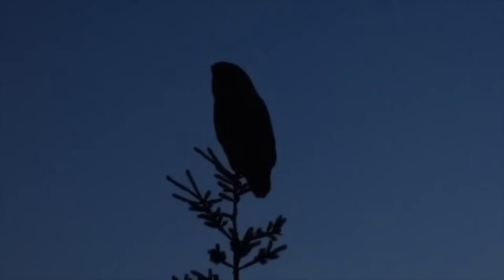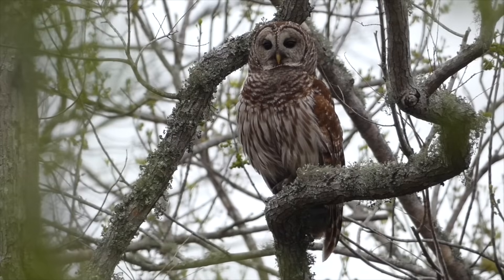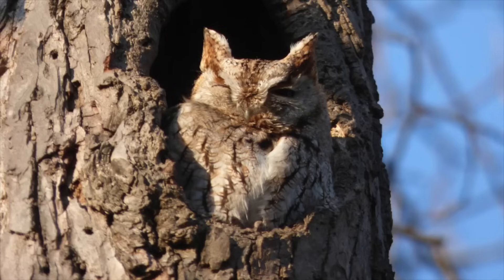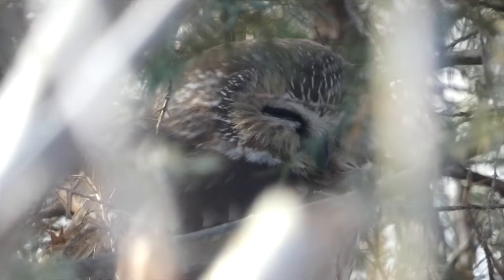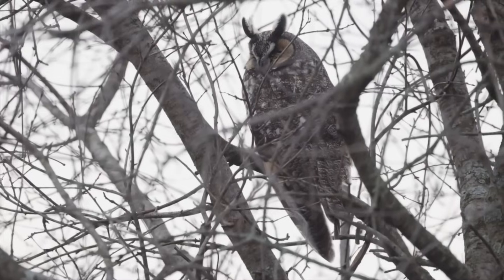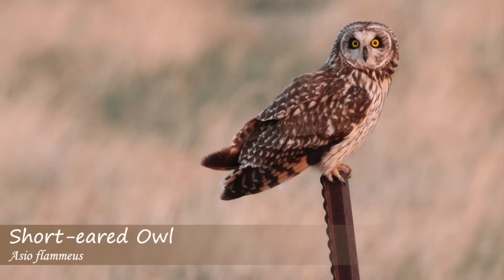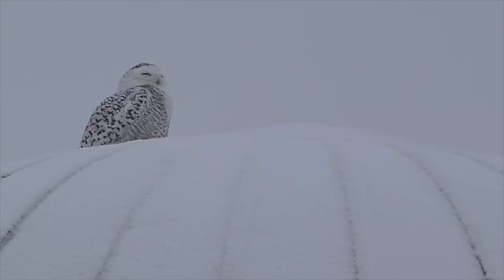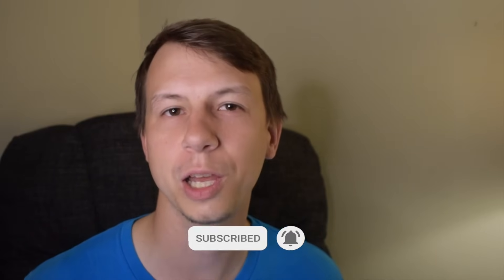Learn 10 Common Owl Calls (Eastern United States)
Owl are incredible and mysterious birds that are more easily heard than seen. Learn 10 of the most common owl vocalizations in the Eastern United States with tips on how to remember them.

Nikon D5300
Derek's vlogging and macro camera

Barn Owl in cover image by Lark Ascending (Public Domain, edited)
GHO in cover image by Jake Bonello (Public Domain, edited)

Long-eared Owl Call by Alexander Kurthy XC108293

Great Horned Owl and Barred Owl calls by Jonathon Jongsma
Jonathon Jongsma, XC428421.
Jonathon Jongsma, XC178042.

Screech owl trill by Jonathon Jongmsa
Jonathon Jongsma, XC75829.

Mourning Dove by Jonathon Jongsma, XC128006.

Northern Saw-whet Owl by Diana Doyle, XC707582.

Juvenile Great Horned Owl calls by Jonathon Jongsma  - XC499998

Short-eared owl hoo notes by Nathan Pieplow (used with permission): Macaulay Library ML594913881

Short-eared Owl barking by Braden Meyer (used with permission) : Macaulay Library ML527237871

Juvenile Great Horned Owl photo by NPS / Hannah Schwalbe (Public Domain, edited)

Barn Owl image by jim toreli (Public domain)

0:00 Intro
0:20 Great Horned Owl (1)
     0:58 Great Horned Owl Call
1:08 Barred Owl
     1:37 Barred Owl Call (2)
2:12 Eastern Screech Owl
     2:50 Eastern Screech Owl Calls (3 and 4)
3:10 Northern Saw-whet Owl
     3:32 Northern Saw-whet Owl Call (5)
3:45 Barn Owl
     4:11 Barn Owl Call (6)
4:27 Long-eared Owl
     4:44 Long-eared Owl Call (7)
5:02 Short-eared Owl
     5:32 Short-eared Owl Calls (8 and 9)
5:56 Snowy Owl
     6:05 Snowy Owl Call (10)
6:12 Juvenile Owls
     6:30 Juvenile Owl Calls (Bonus)
6:38 Other Owl-like sounds
     6:50 Mourning Dove Call (Bonus)